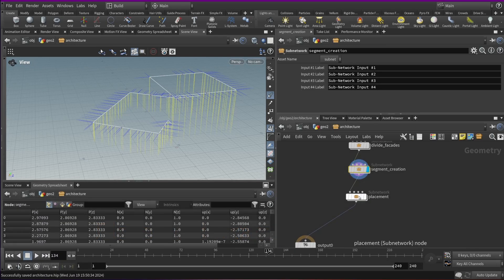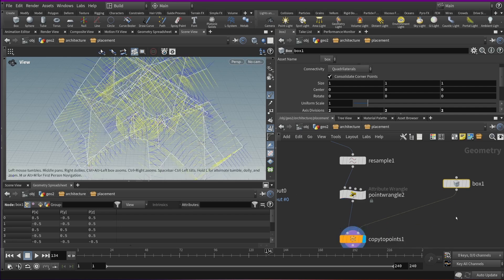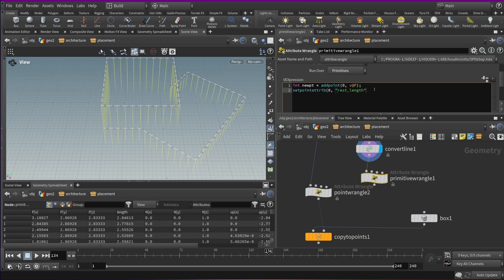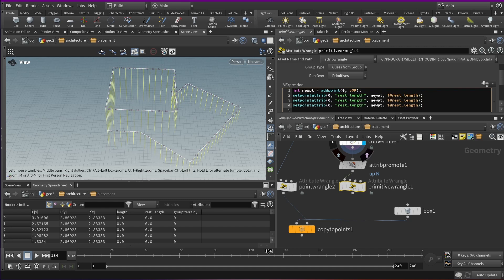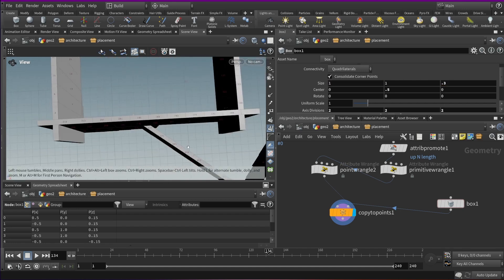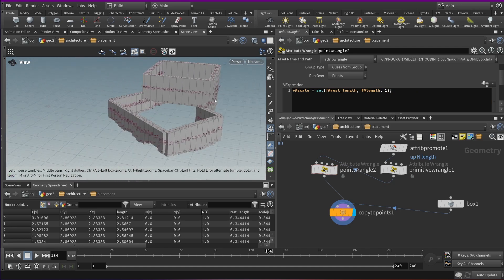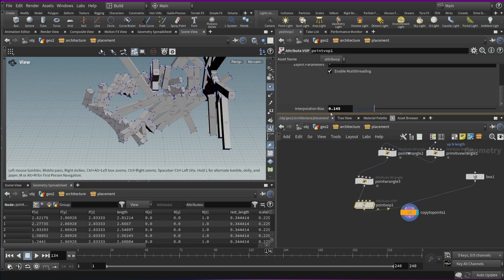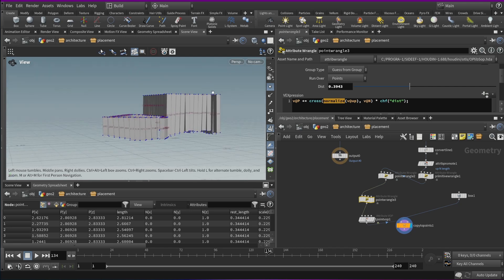Project Pegasus | Architecture 6 | Placement Example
A quick example to show how you can use segments to place objects.